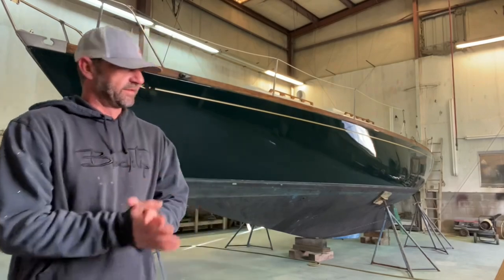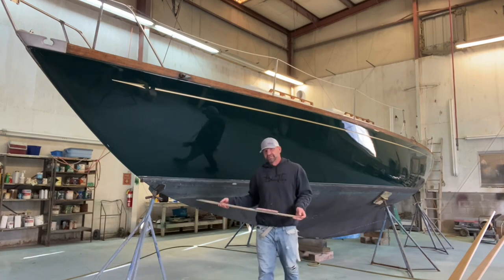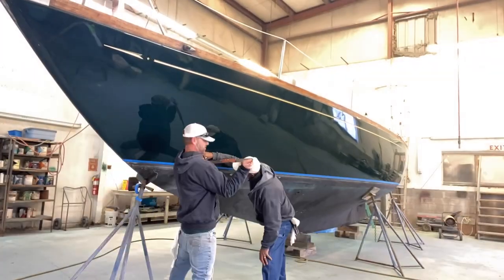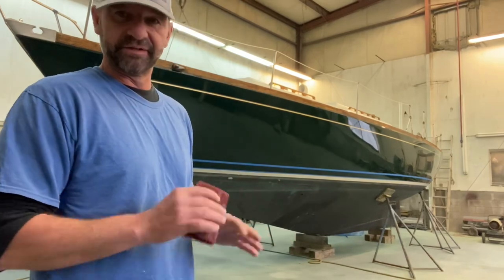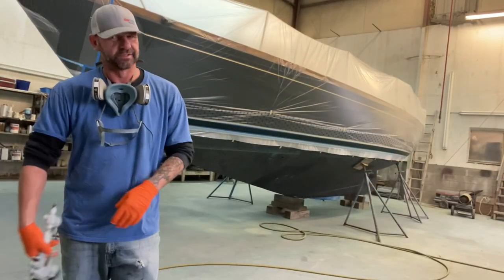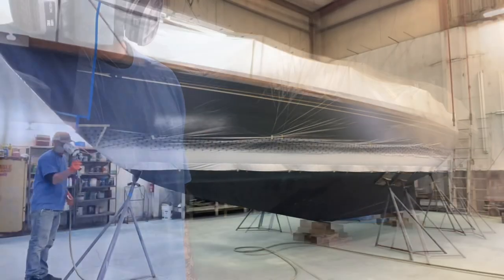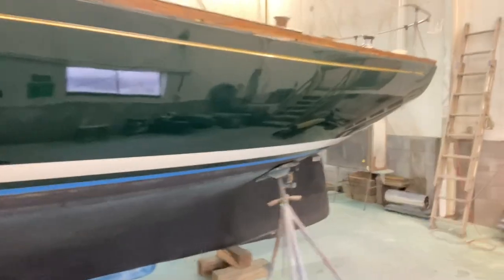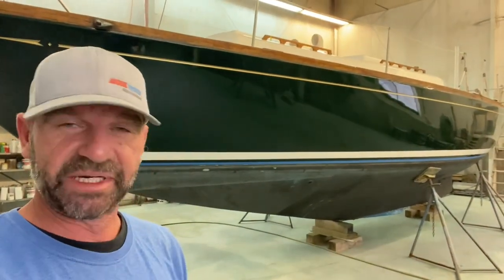Projecting, prepping and painting a Bootstripe on a 1966 Morgan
How to project a straight line for a bootstripe and painting with the 3M accuspray